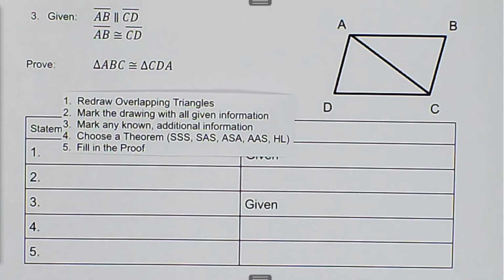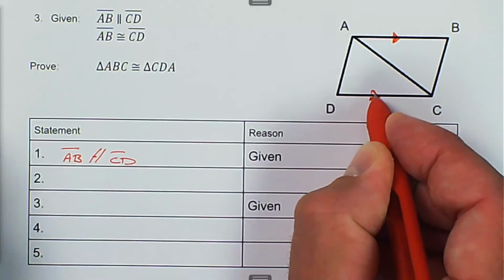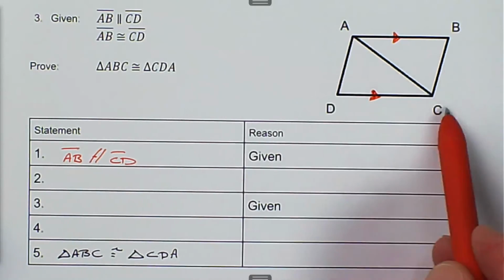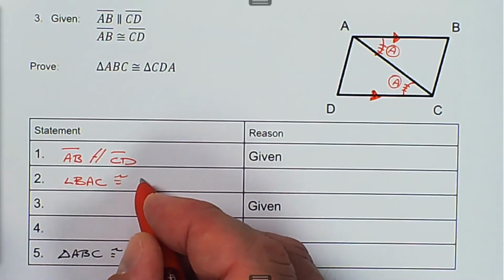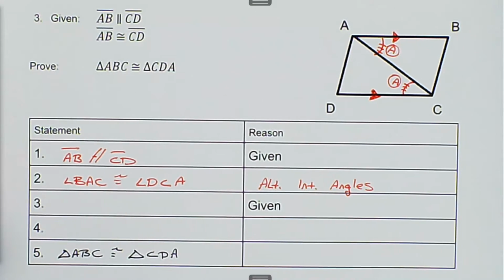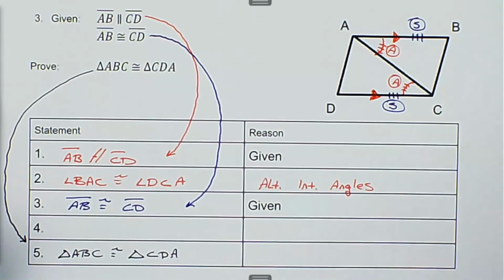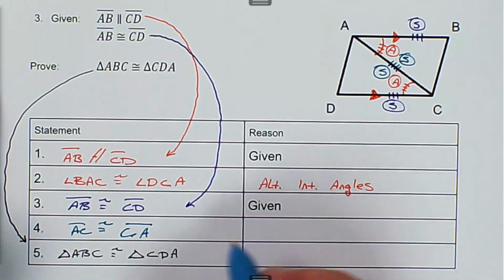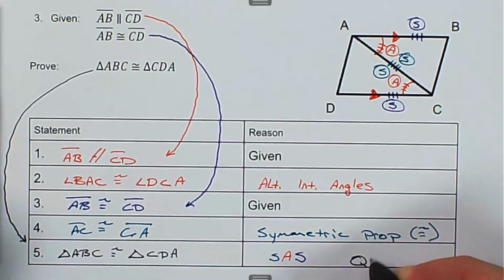G.04.05.VD.03.Triangle Congruence Postulate (SAS)